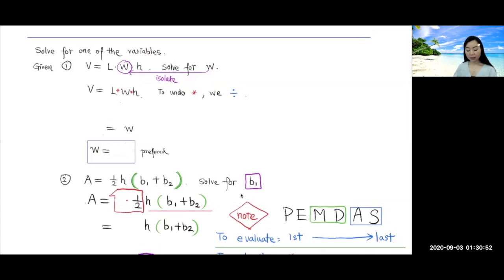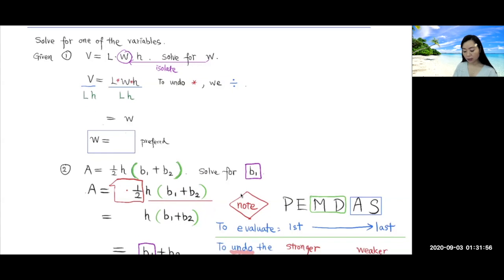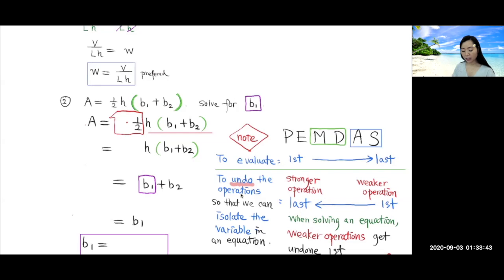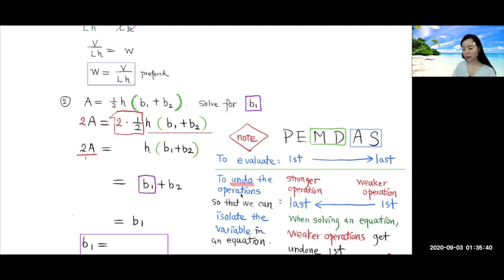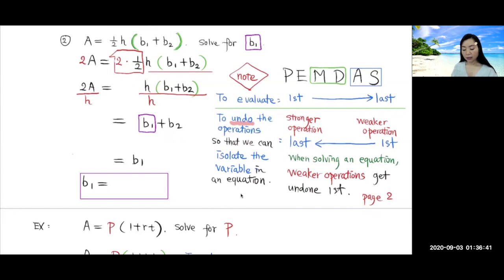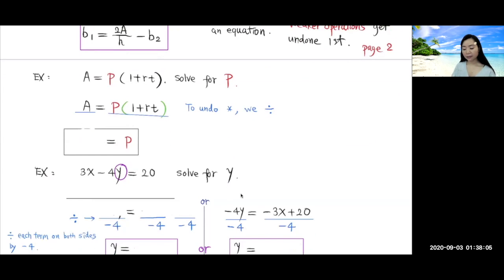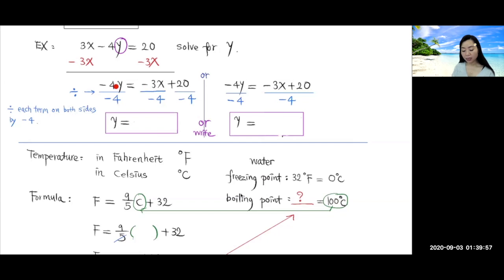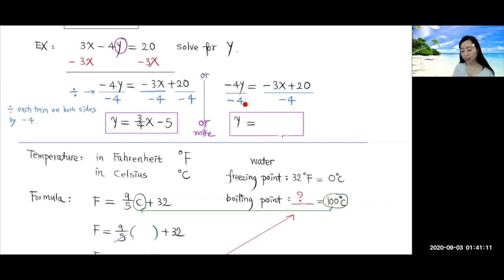Math 60 Lesson 3 video 2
This video is about Math 60 Lesson 3 video 2